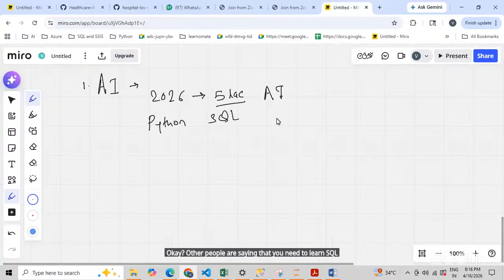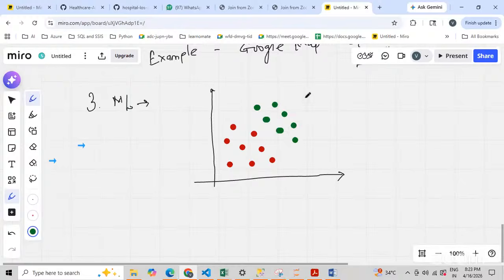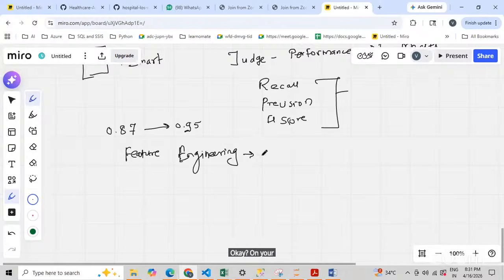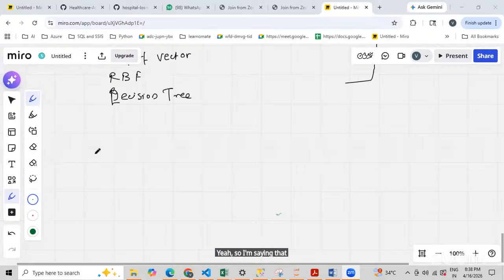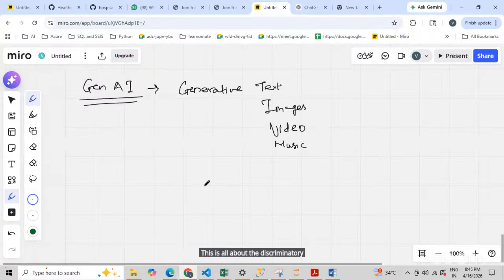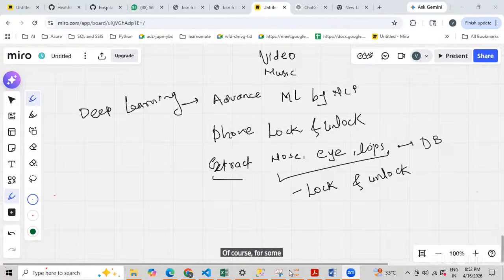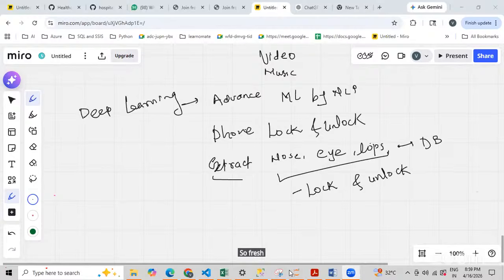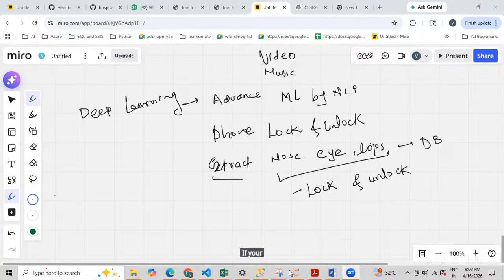Day-2 FREE 15-Day Generative AI Bootcamp